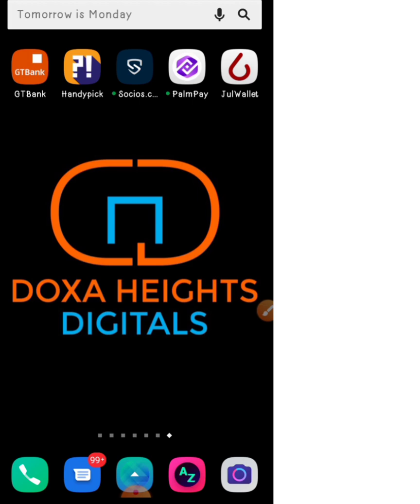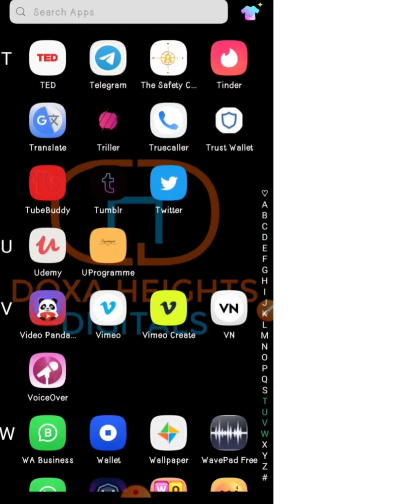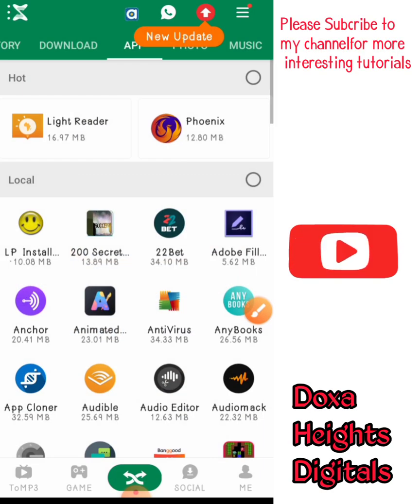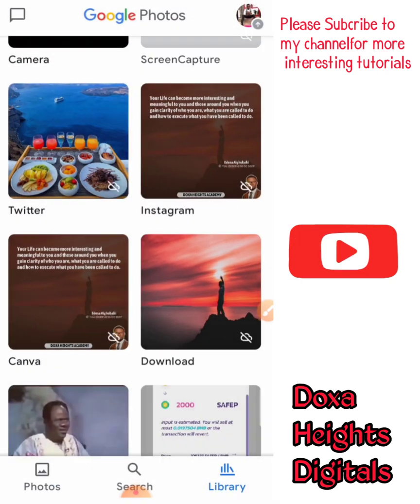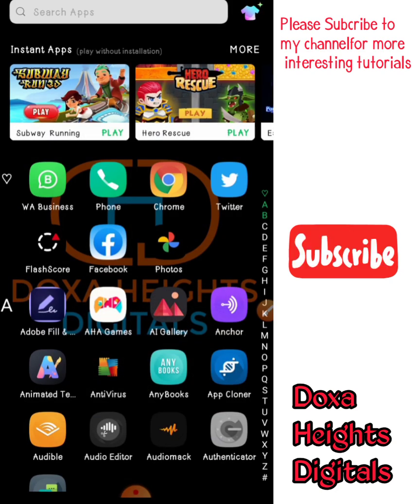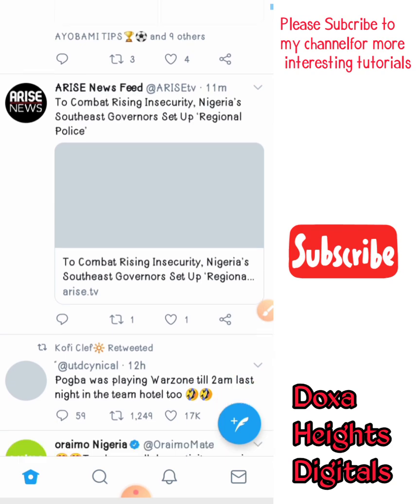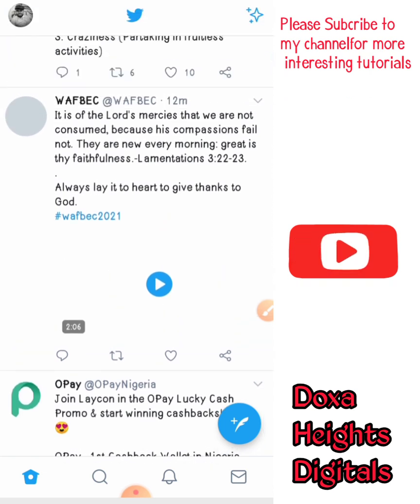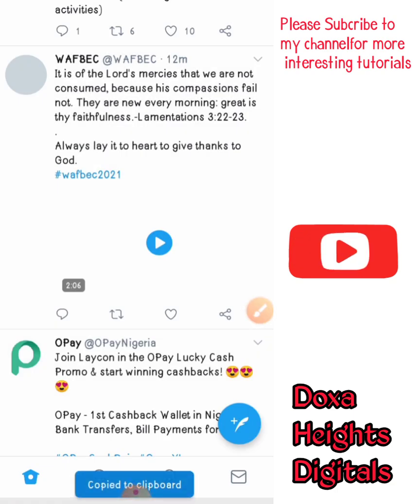How to save WhatsApp status and Twitter videos using Xender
In this tutorial, you will learn step by step process on his to save other peoples status on Xender and also save videos on Twitter or any other social media platform using Xender without having to ask anyone to send to you.